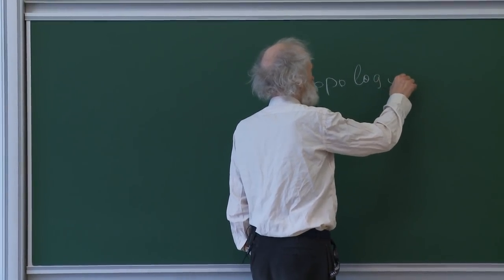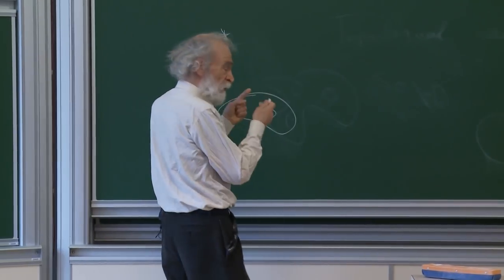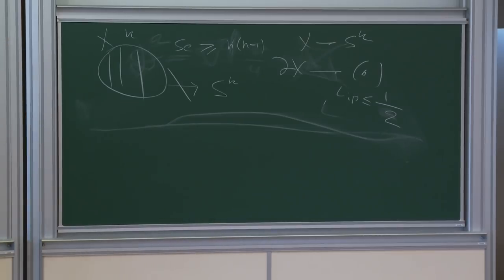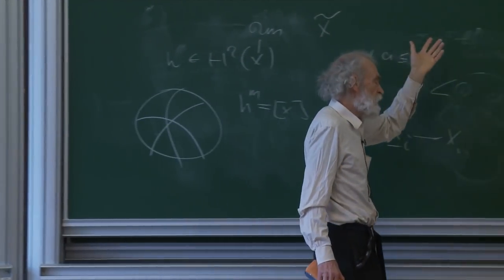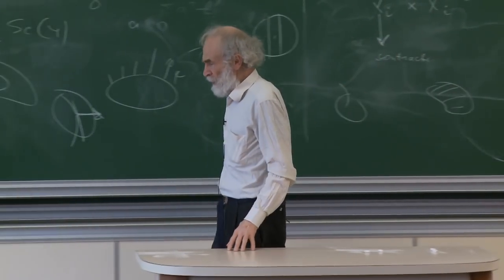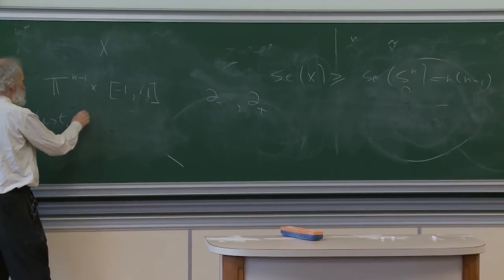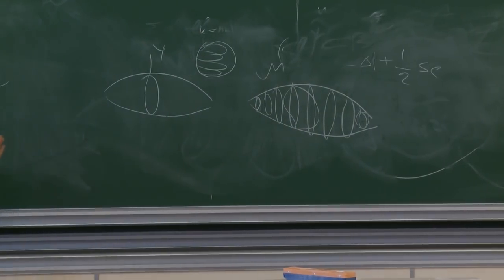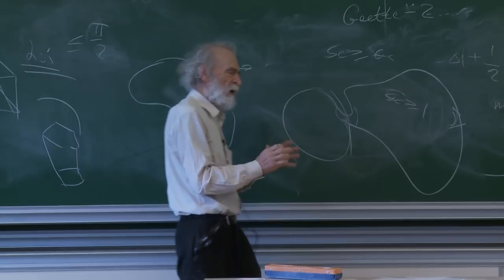Mikhail Gromov - 3/4 Old, New and Unknown around Scalar Curvature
Geometry of scalar curvature, that is comparable in scope to symplectic geometry, mediates between two worlds: the domain of rigidity, one sees in convexity and the realm of softness, characteristic of topology, such as the cobordism theory.

The aim of this course is threefold:

1. An overview of old and new  results, mostly, but not exclusively, on the rigidity side, of manifolds X with positive and, more generally, bounded from below scalar curvatures Sc(X), along with a brief introduction to main techniques.

2. Proof of new geometric comparison type inequalities for Riemannian manifolds X with lower bounds on Sc(X) and on mean curvatures of the boundaries of X.

3. Discussion of open problems concerning Sc superior at 0.